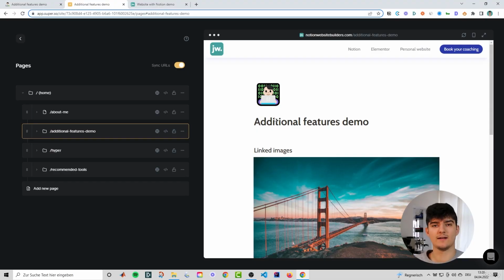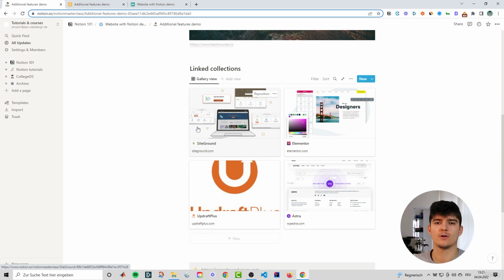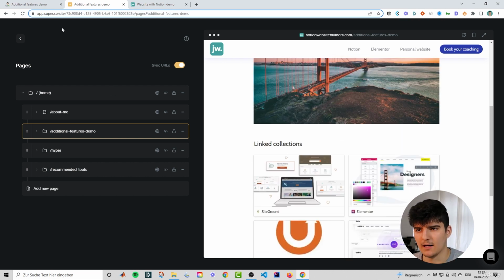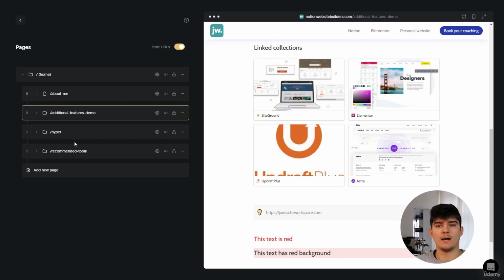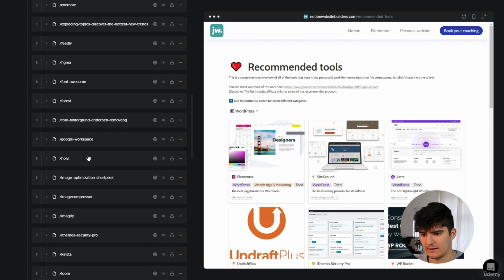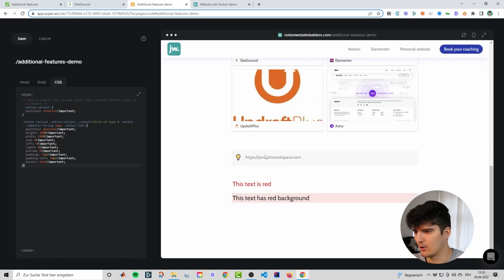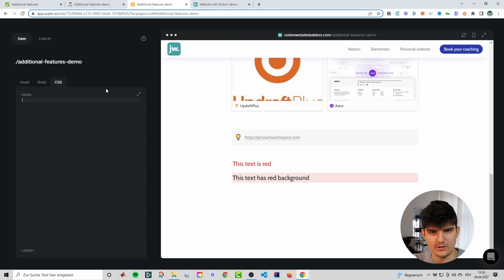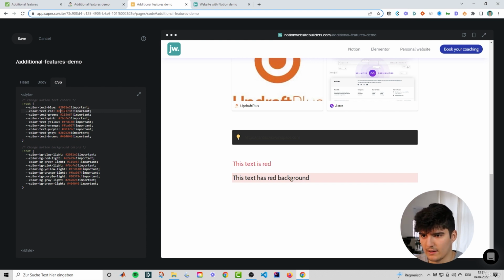43 Customize your Super website